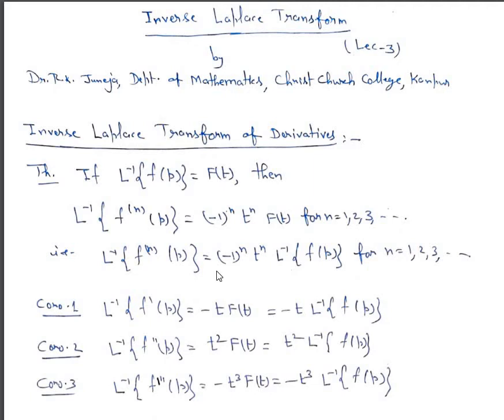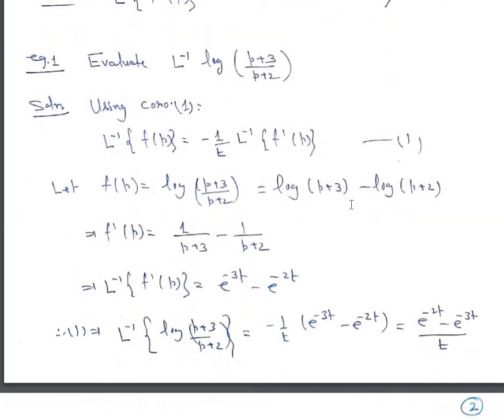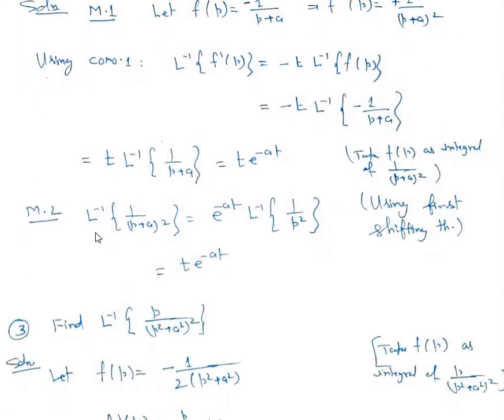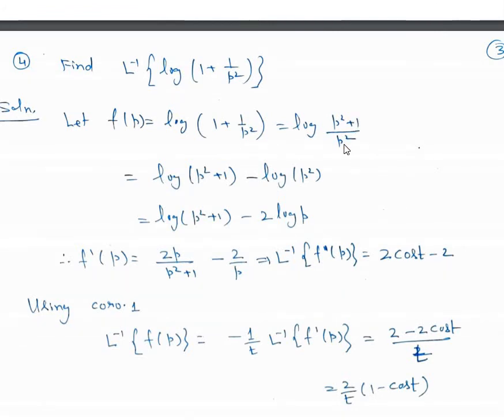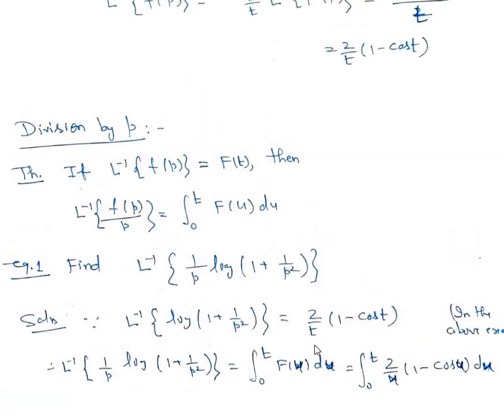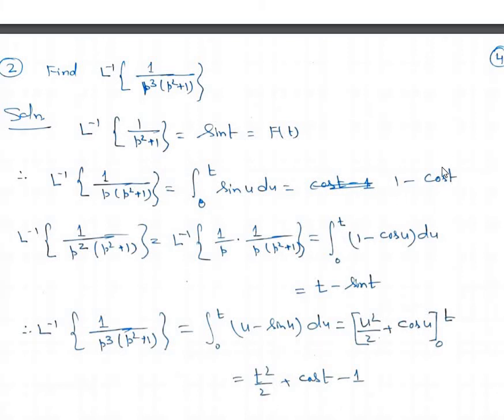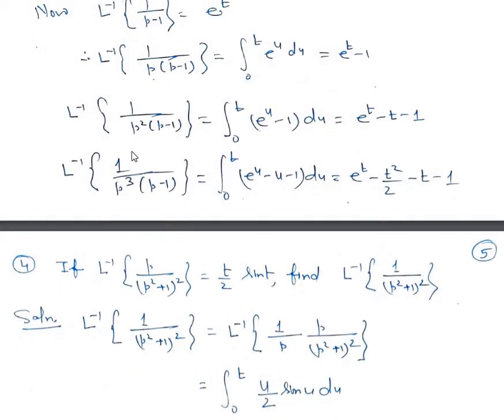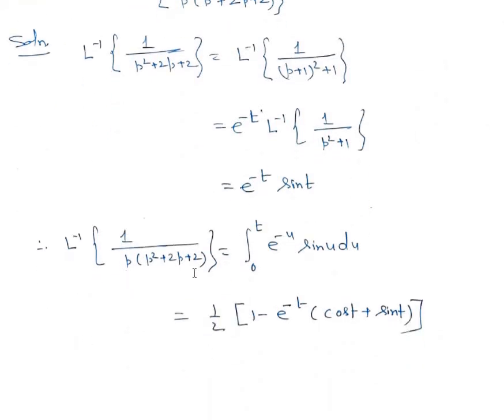INVERSE LAPLACE TRANSFORM LEC 3